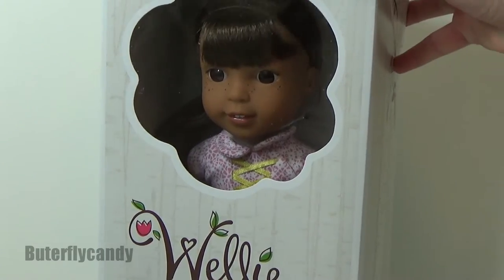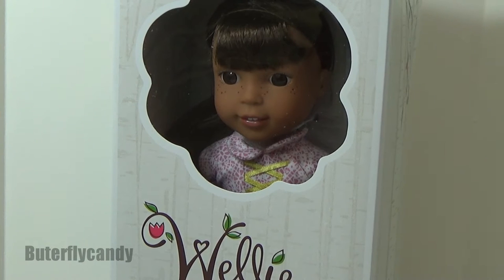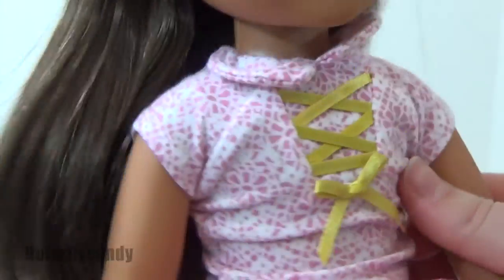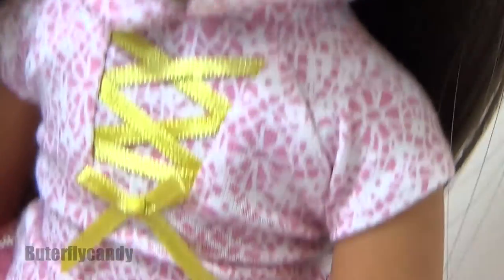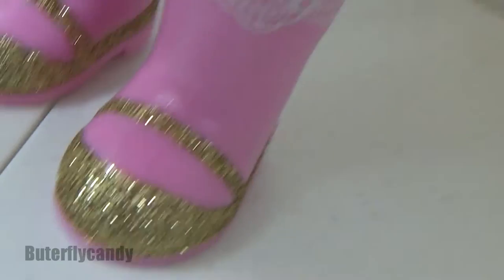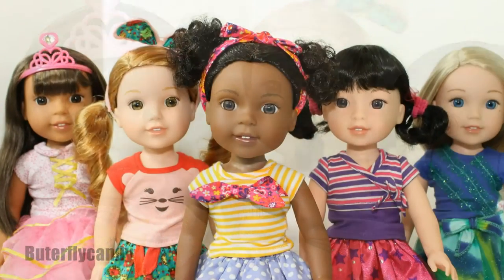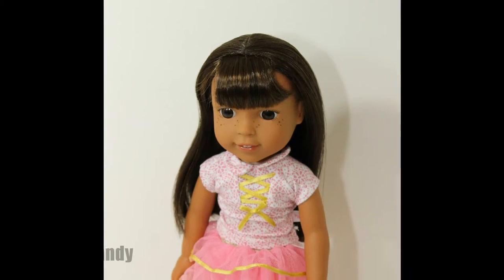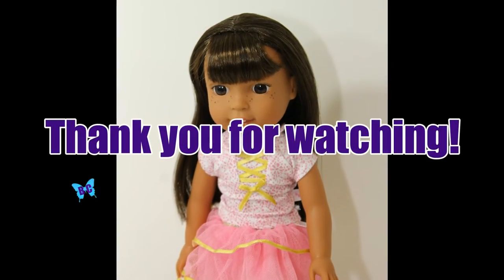Ashlyn Review | American Girl Wellie Wishers | Hispanic Doll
How to buy Ashlyn

Lighting used: Day Light Umbrella Continuous Lighting Kit by LimoStudio LMS103

Camera used: Sony DRCX405 Handycam Camcorder